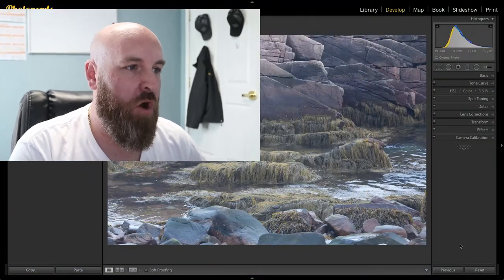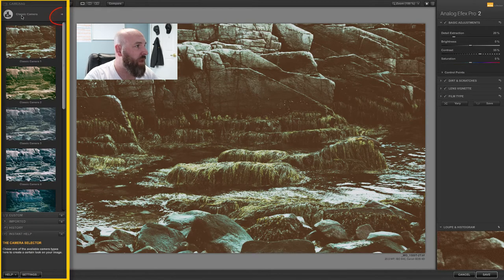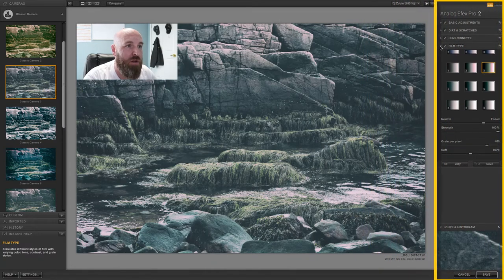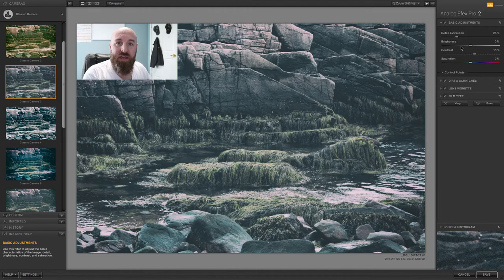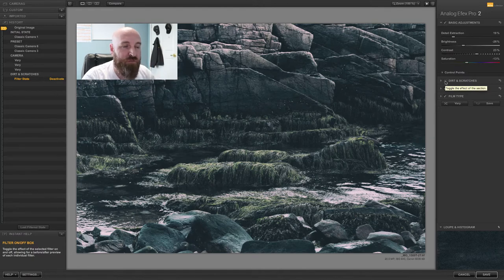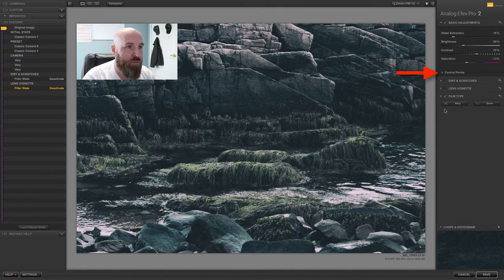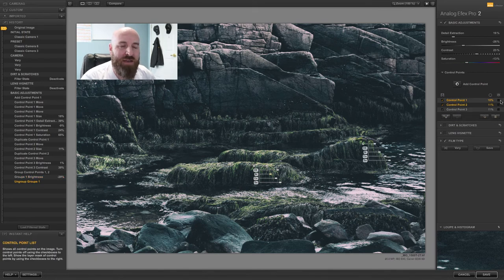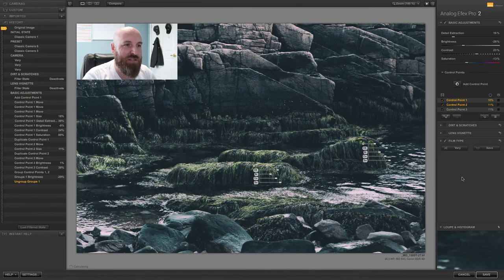Control Points in Analog Efex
How to use Control Points in Analog Efex, Part 2 of 7 all about understanding and taking advantage of the power that is Control Points in Google NiK Collections.